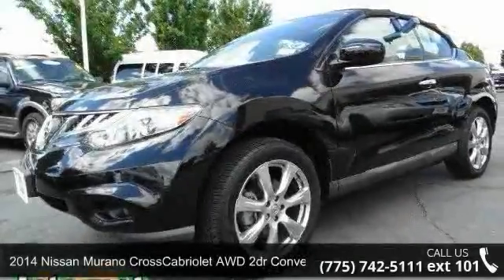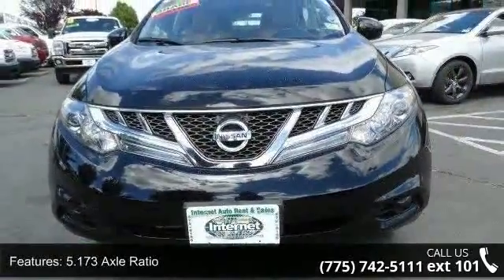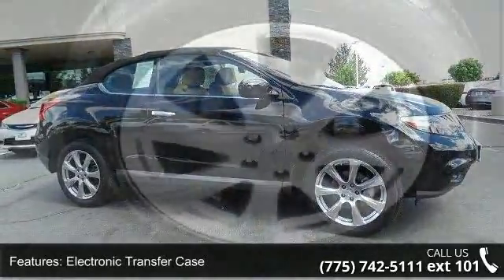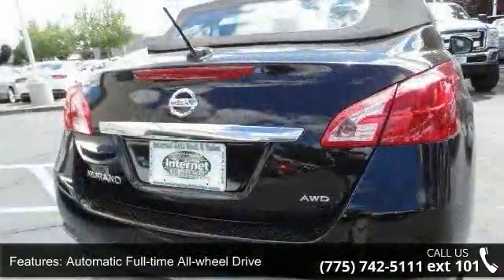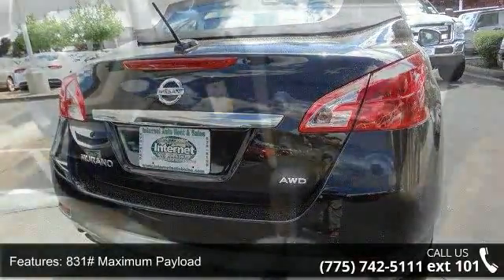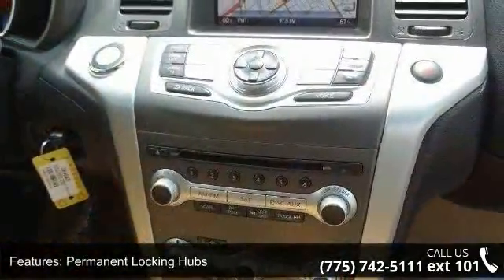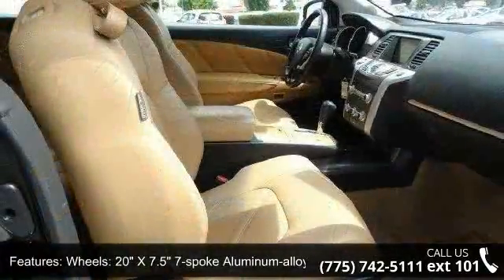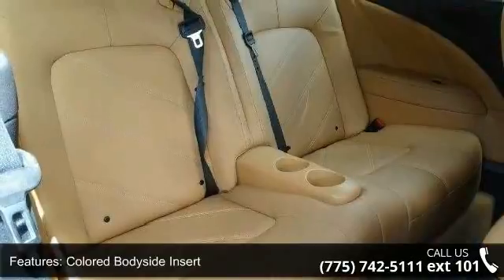2014 Nissan Murano CrossCabriolet - Internet Auto Reno -...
2 year complimentary maintenance with purchase on vehicle contact dealer for details  * 4 oil changes, 4 tire rotations, fluid top off and inspection. Some exclusions my apply see dealer for details * Sales price includes either a $3000 discount or a $3000 trade in allowance. Neither the $3000 discount not the $3000 trade in allowance may be combined with any other offer. Sales price excludes taxes, title, license fees, and $389 dealer doc fee.